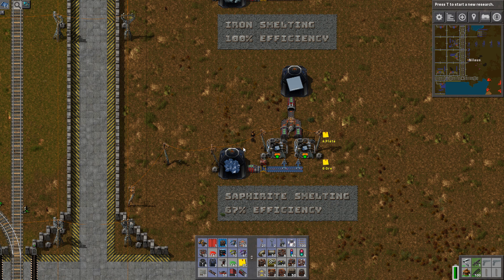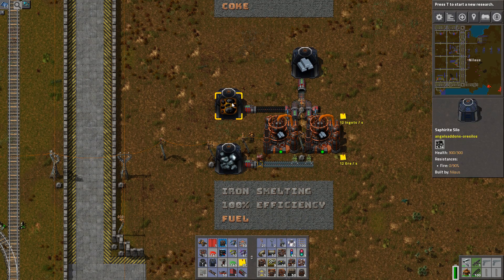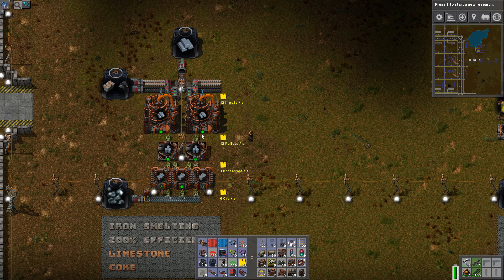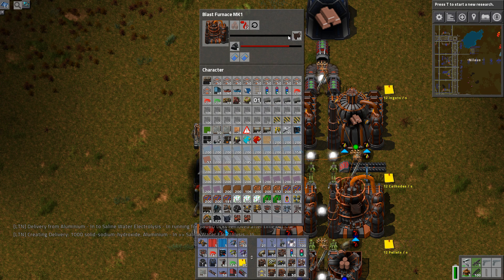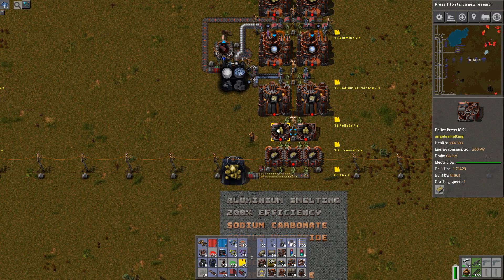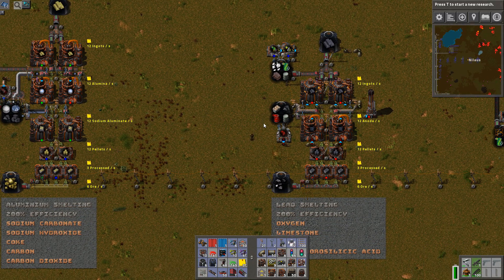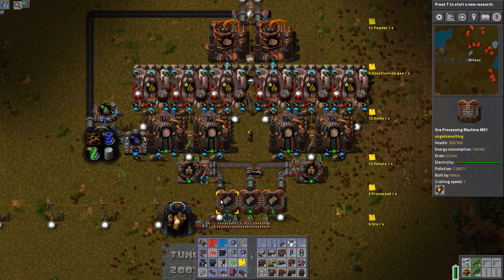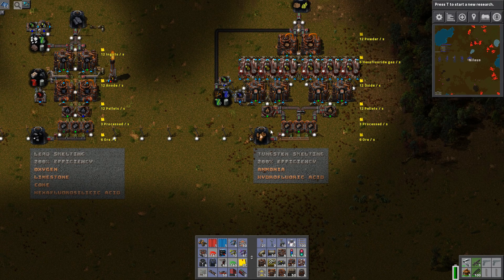Angels Mods Tutorial - Smelting - Efficiency and Ratios - OUTDATED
Detailed tutorials of the brilliant Factorio overhaul mods "Angels Mods" from Arch666Angel.

This is Tutorial is based on the "new" version 2.2 of Smelting and the previous Tutorials on this mod are no longer valid.

I will be going through concepts, designs and strategies for every part of Angels Mods. The mod-pack can be daunting and requires a lot of trial and error to figure out the correct and best setups.
These tutorials are aimed at fellow Factorio players who wish to increase the challenge, complexity and fun but do not want to go through endless hours of trial and error to figure it out.

These videos are a tribute to the great work put into the mods that enhance the game far beyond the Vanilla experience. If you want to support this great mod-maker you can do it

The mods are continually evolving, so some parts of the tutorials may not be 100% accurate. They are recorded in version 0.14.

The mods can be found in game by searching for "Arch666Angel". Additional information is available on the Factorio forums:

Bobs Mods - all of it...